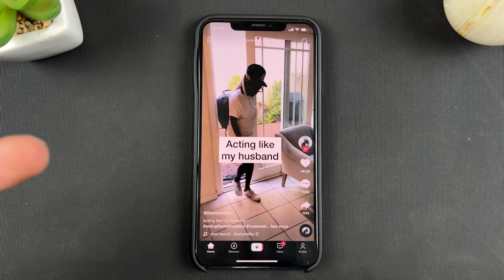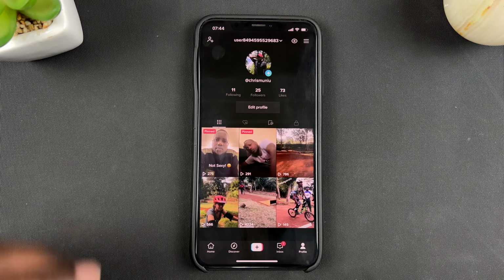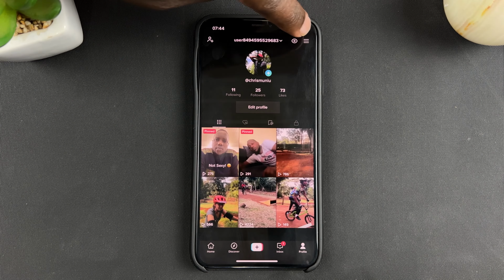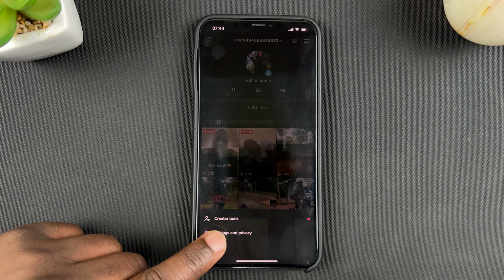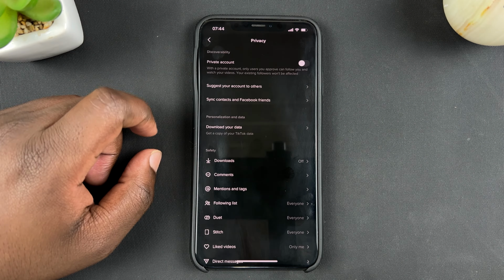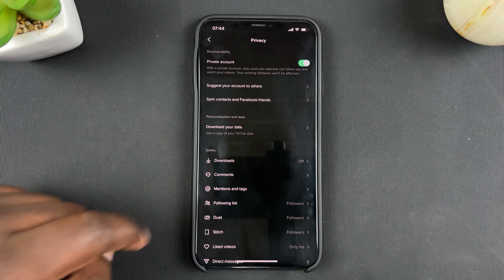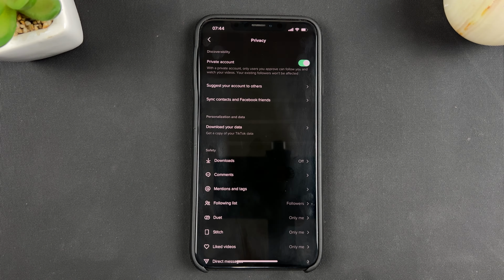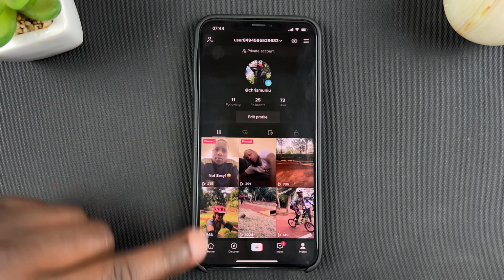How To Make Your TikTok Account Private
Learn how to make your TikTok account private. When your TikTok account is private, only people you have allowed to follow you can see your profile and your TikTok videos.

When you make your TikTok account private,  people already following you will continue following you but future followers have to send in requests.

You can still like an comment on any public TikTok video with your private TikTok account. You can also view any public profiles and follow people.

Cell Phone Tripod Adapter